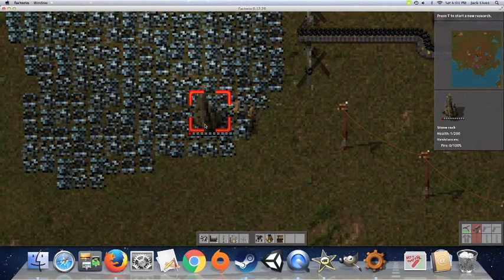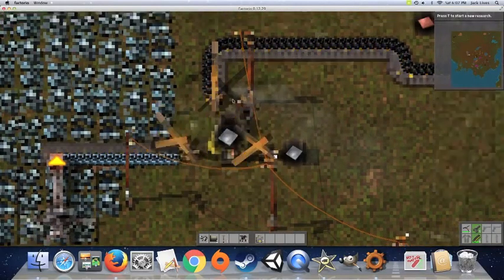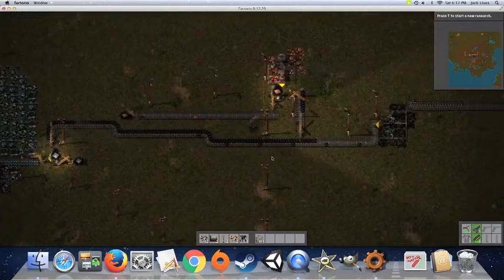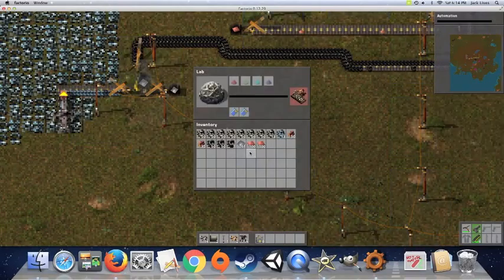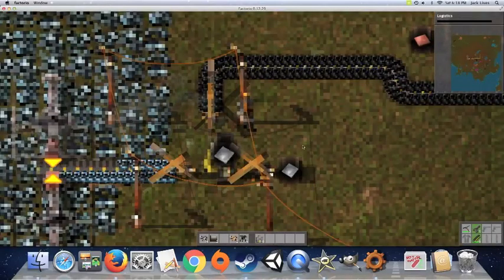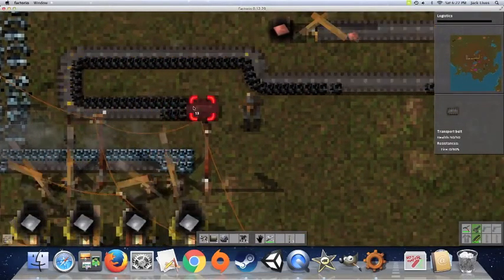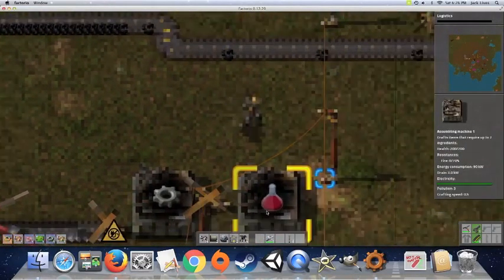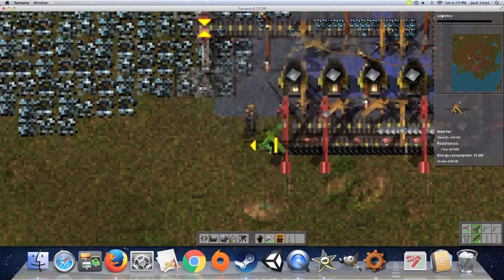Lets Play Factorio Episode 2- New Mining Drills and Labrotories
Welcome back to another episode of Factorio today I was able to make new mining drills, new steam engines, and more!